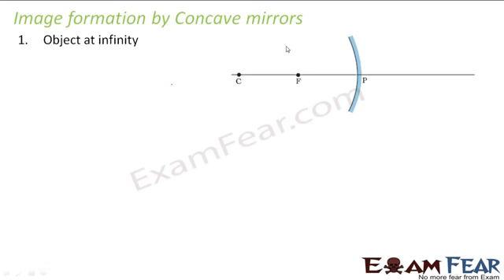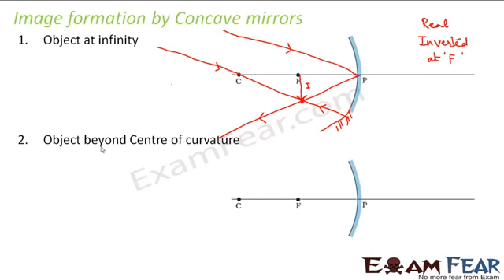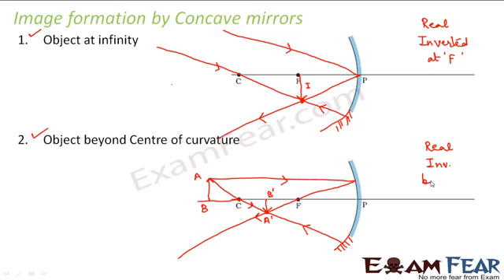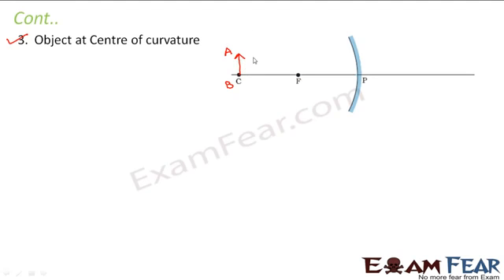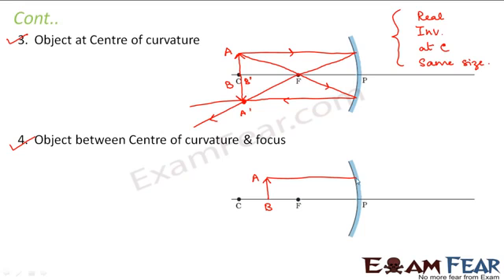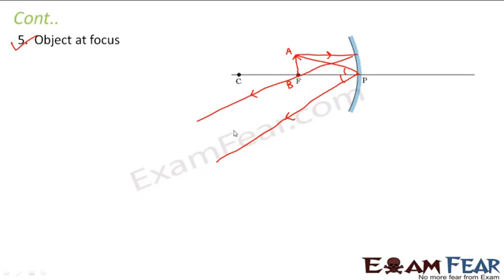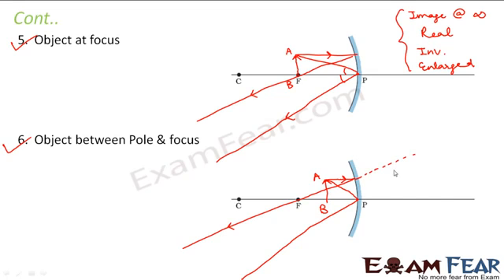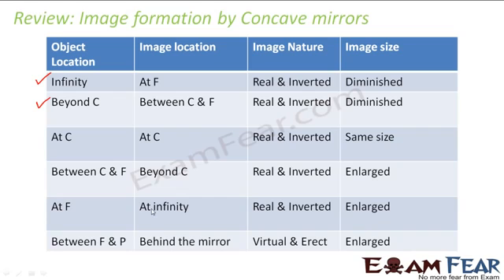class 10 ch-10 reflection and refraction of light